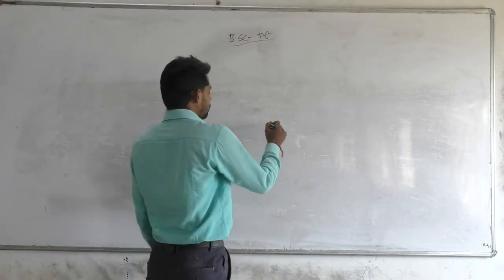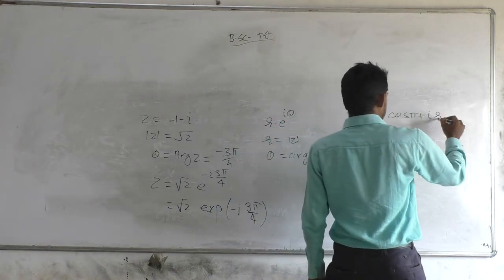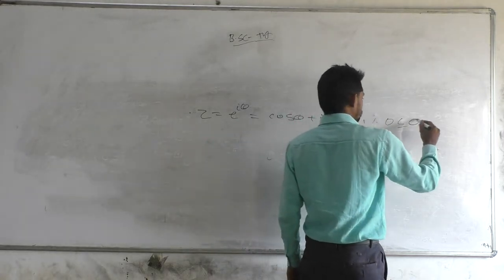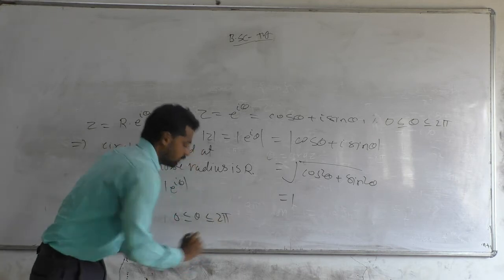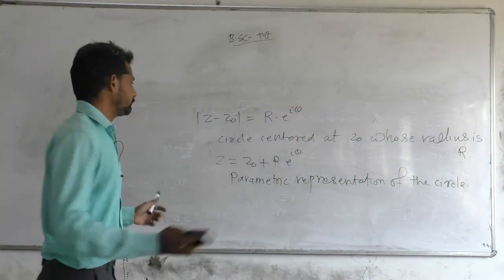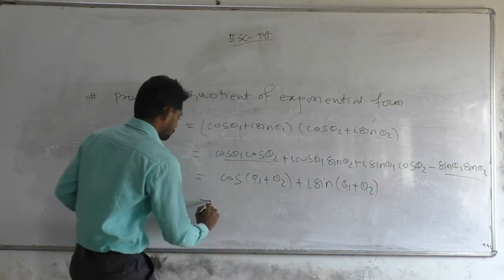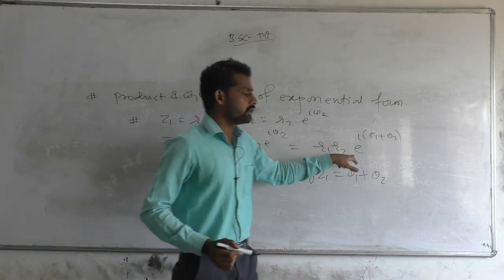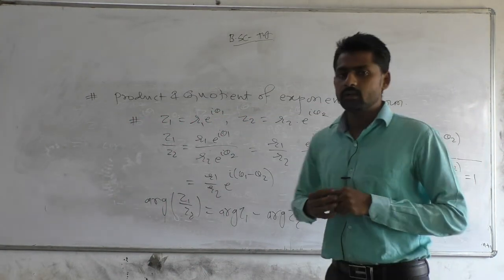Complex Analysis BSc TY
Prof.Anant Suryawanshi
 Lec 9